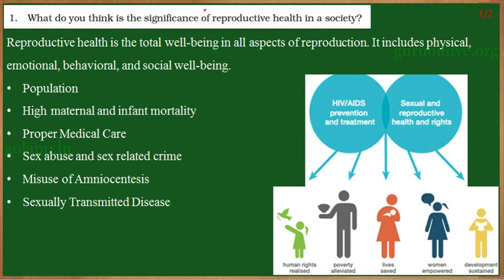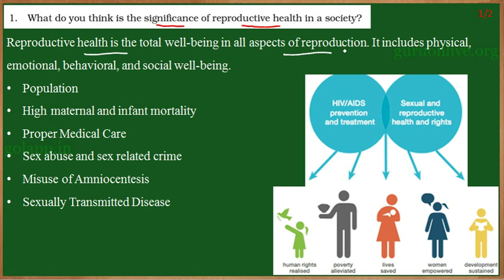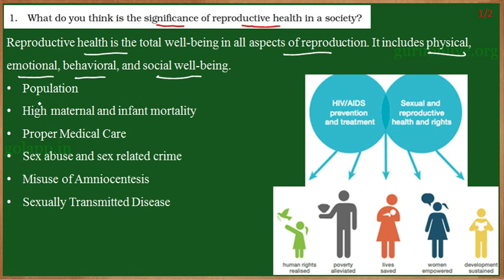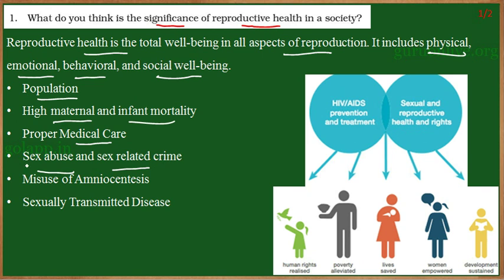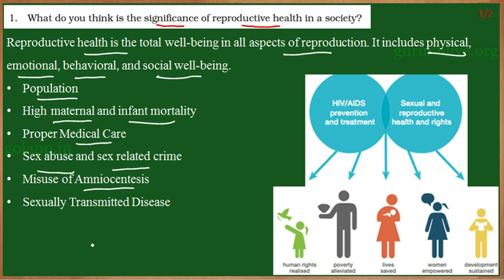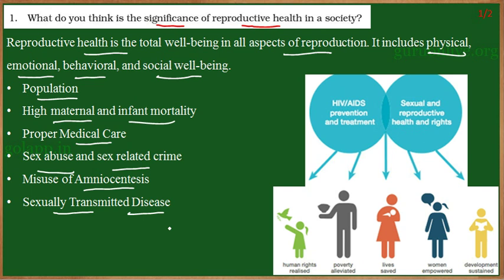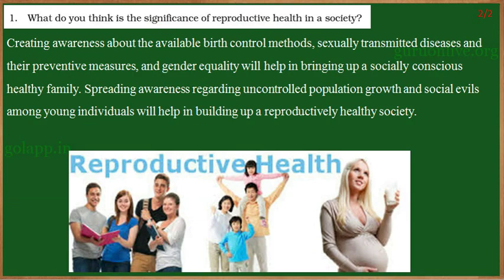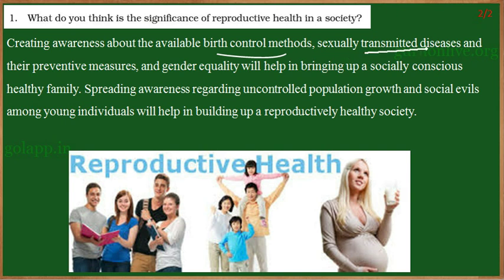NCERT/KANADA 12 BIO 04 EXR 01 ENG